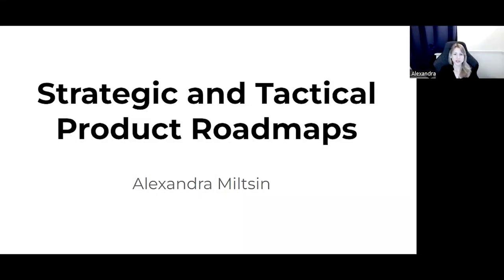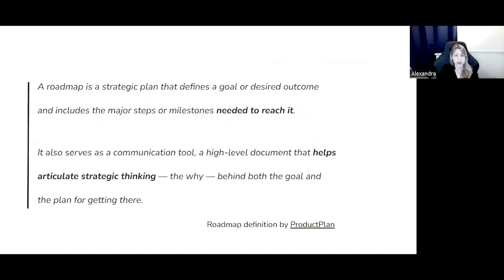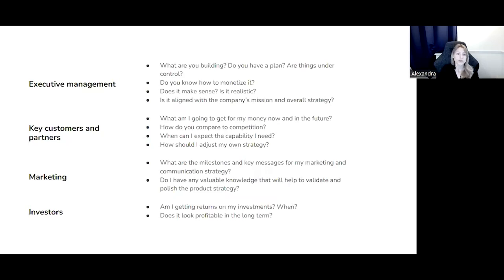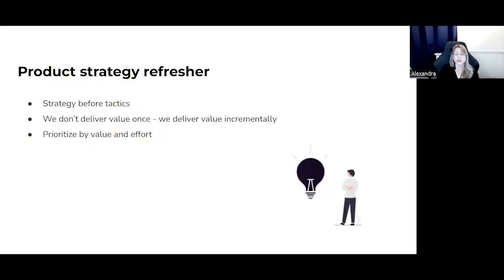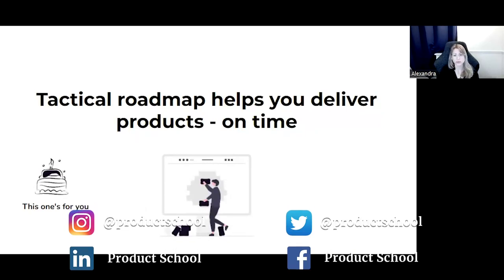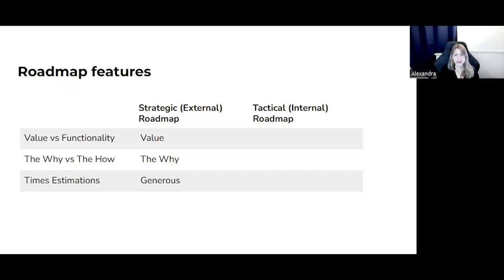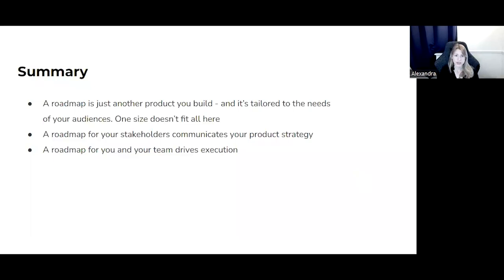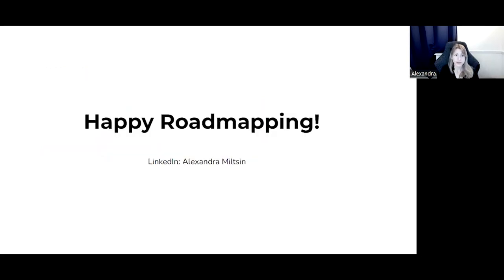Webinar: Strategic and Tactical Product Roadmaps by Yelp Sr Product Manager, Alexandra Miltsin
ABOUT THE SPEAKER:
Alexandra Miltsin is a Senior Product Manager driving ML ad quality optimization at Yelp. Before joining her current team, she was a Senior PM at Zoopla where she worked with the B2B CRM business team on product strategy, authorization capabilities, and performance measurement. She also previously worked at Adspert in Berlin.